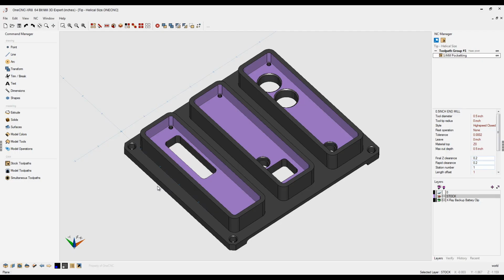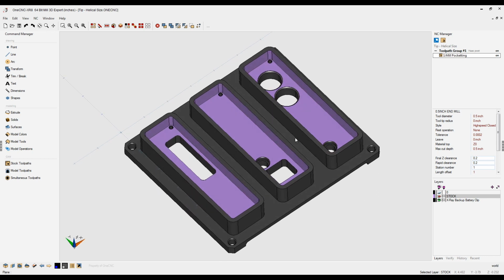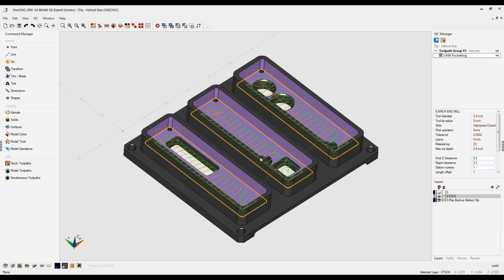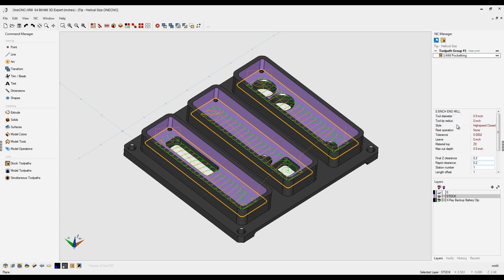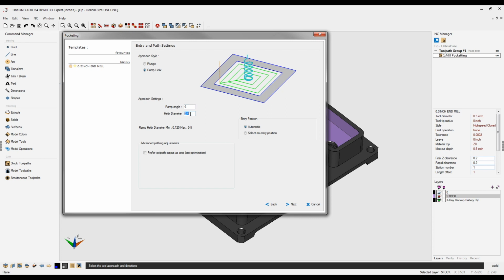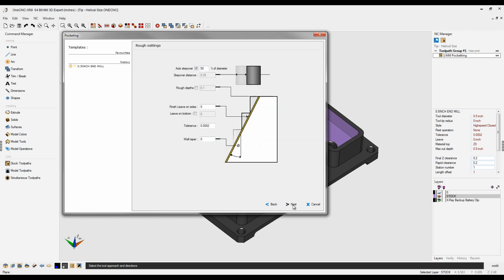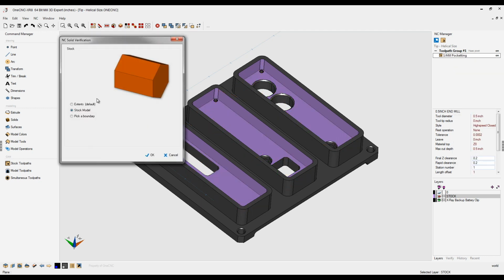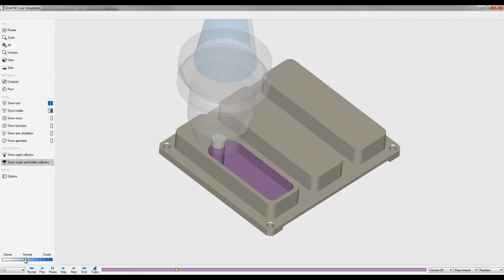ObeCNC Helical Diameter Tip 38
This video is about ObeCNC Helical Diameter Tip 38. Did you know that OneCNC CAD CAM is used in more than 40 countries benefiting customers with local technical support service and CAD CAM utilizing country-specific language files.